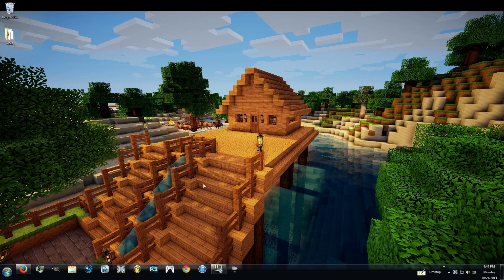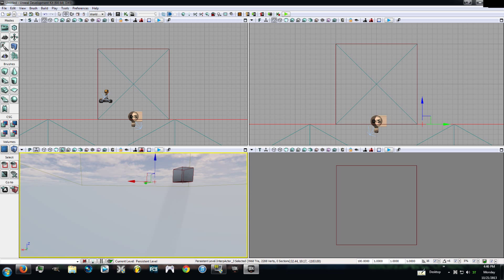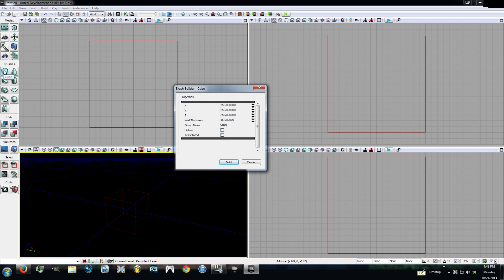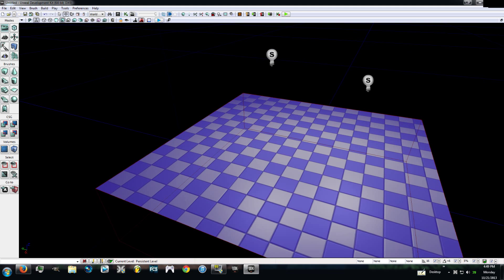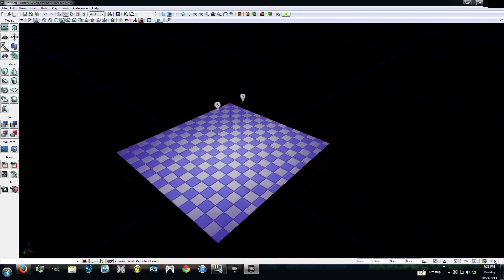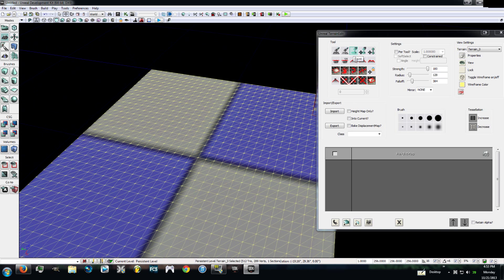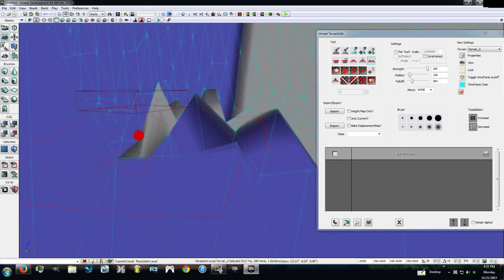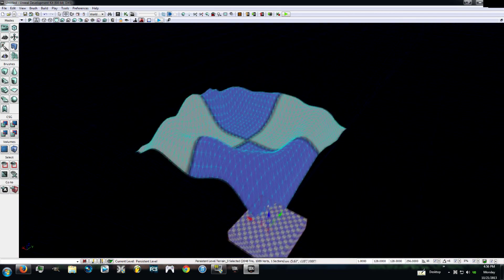Udk tutorial #1 Basic controls and building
Hey everyone This is the absolute bare bones of Udk .
Please leave me some feedback of what you would like a tutorial on or what you want to see!